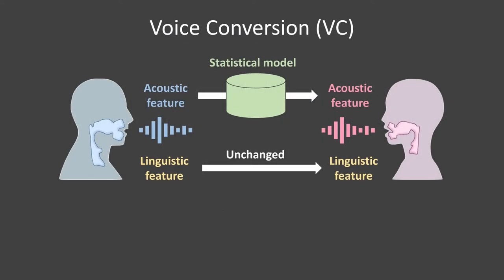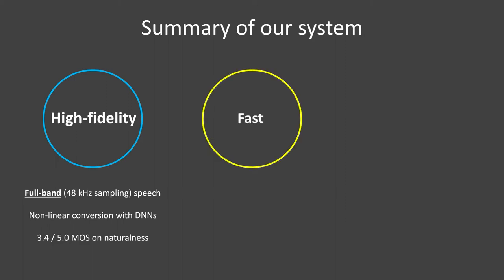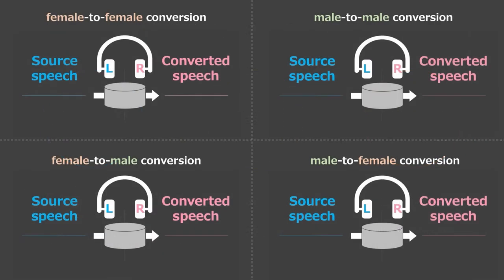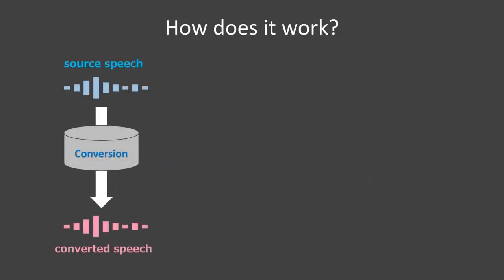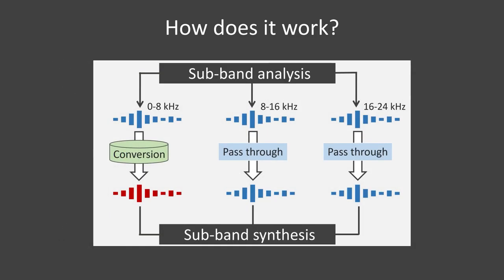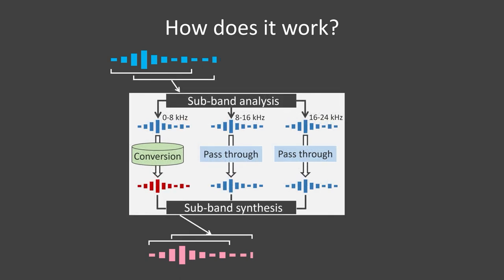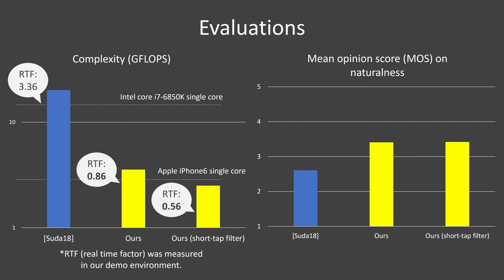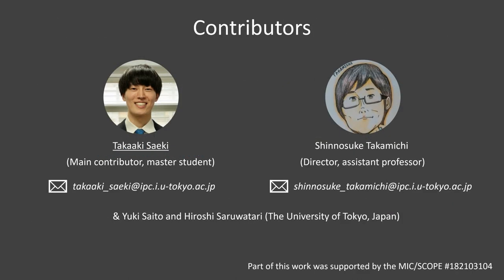Real-time, full-band, online DNN-based voice conversion system using a single CPU (INTERSPEECH 2020)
Presentation for INTERSPEECH 2020 Show & Tell
Paper: Real-Time, Full-Band, Online DNN-Based Voice Conversion System Using a Single CPU
Authors: Takaaki Saeki, Yuki Saito, Shinnosuke Takamichi, Hiroshi Saruwatari (The University of Tokyo)

Abstract: We present a real-time, full-band, online voice conversion (VC) system that uses a single CPU. For practical applications, VC must be high quality and able to perform real-time, online conversion with fewer computational resources. Our system achieves this by combining non-linear conversion with a deep neural network and short-tap, sub-band filtering. We evaluate our system and demonstrate that it 1) achieves the estimated complexity around 2.5 GFLOPS and measures real-time factor (RTF) around 0.5 with a single CPU and 2) can attain converted speech with a 3.4 / 5.0 mean opinion score (MOS) of naturalness.